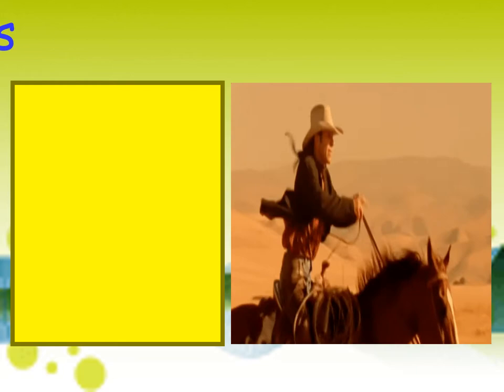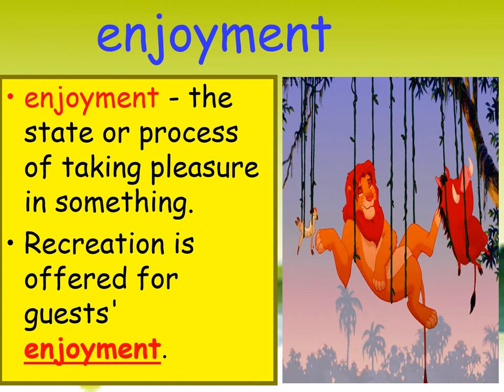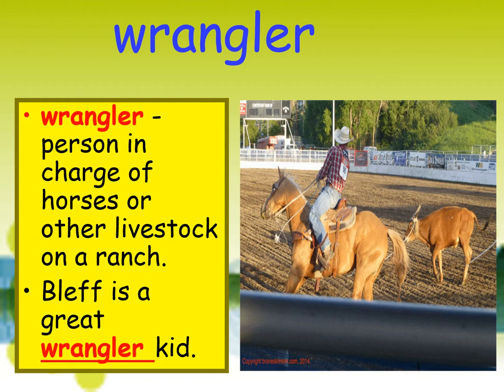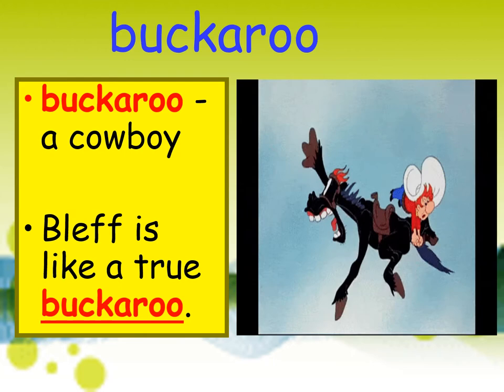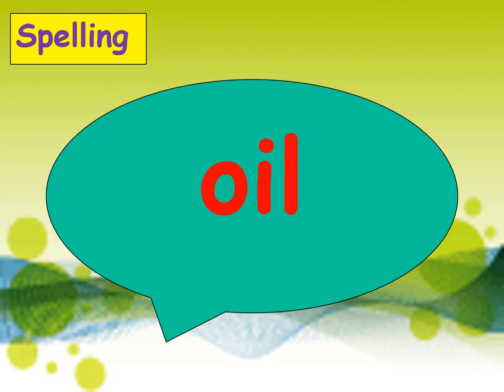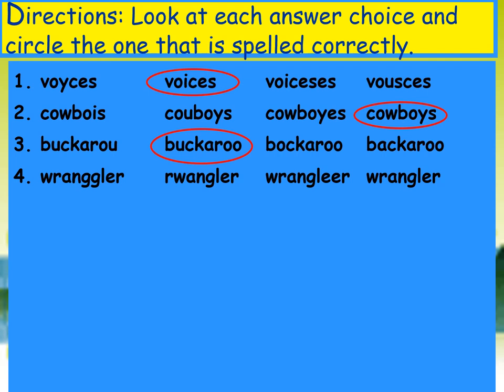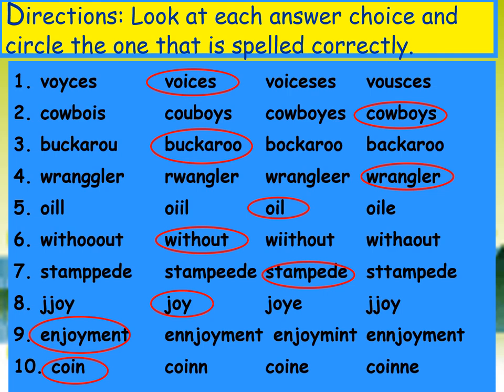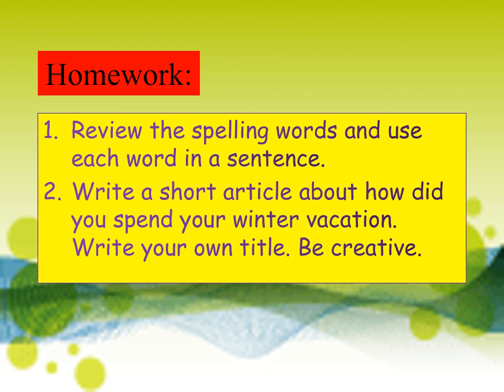How I Spent My Summer Vacation by Mark Teague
Spelling, vocabulary